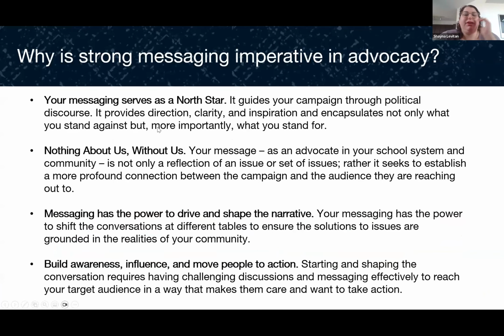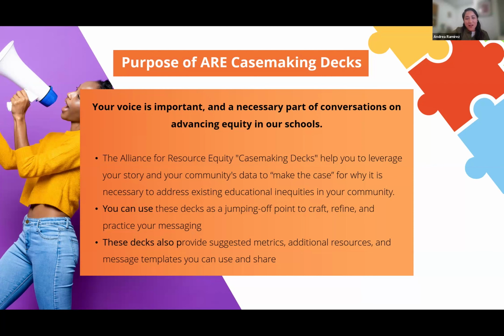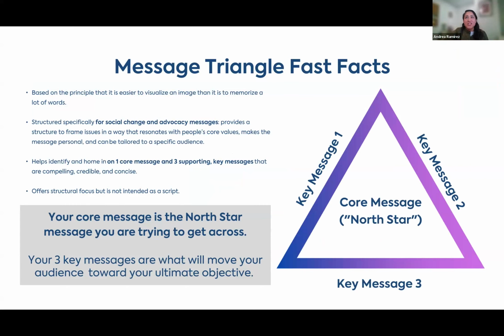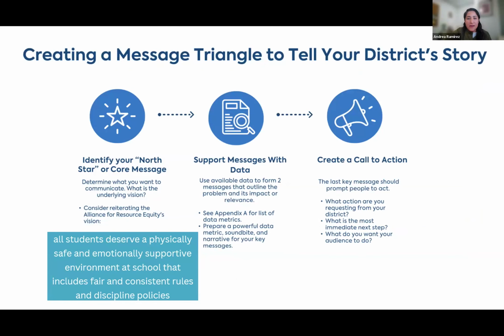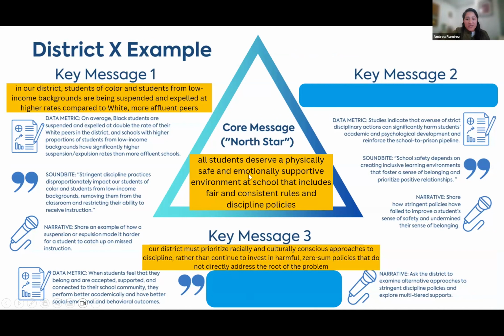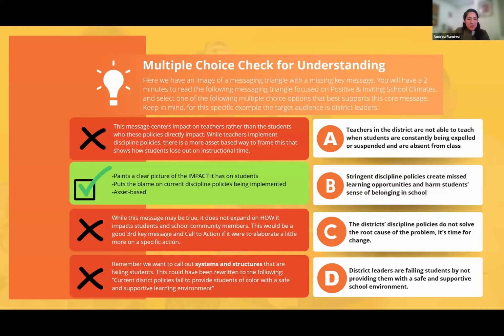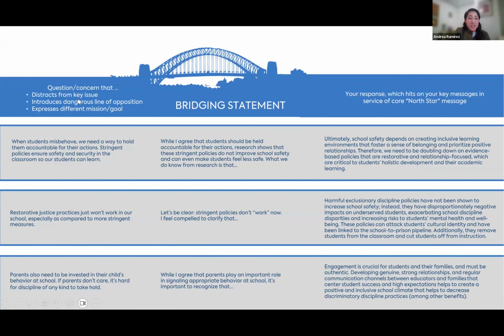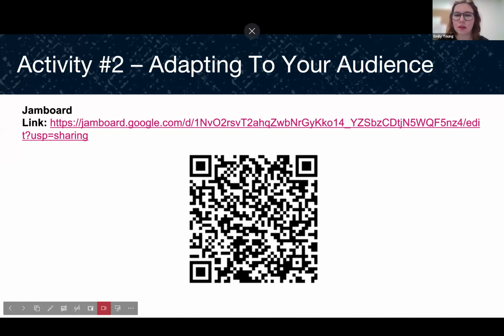Resource Equity in Action: Developing Your Resource Equity Message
In Resource Equity in Action: Developing Your Resource Equity Message, advocates learned how to make the case for resource equity in their community using the power of messaging.

Communications experts from EdTrust introduced successful strategies for developing messages that “land” with their intended audience, as outlined in the Alliance for Resource Equity’s Casemaking Decks. Participants then engaged in an interactive activity to craft effective messages that speak to their community's specific needs and lead to more equitable resource allocation.